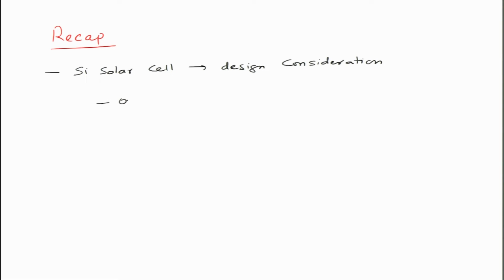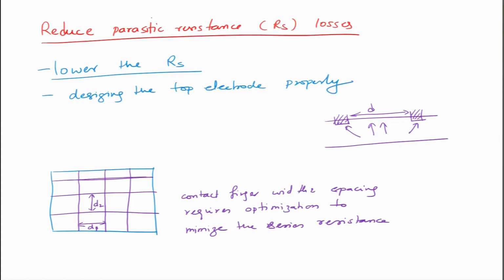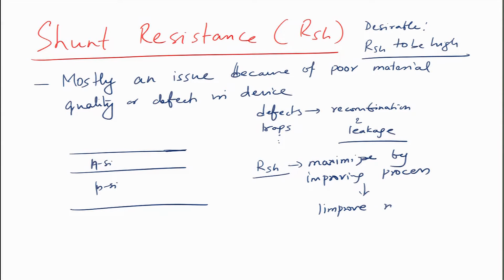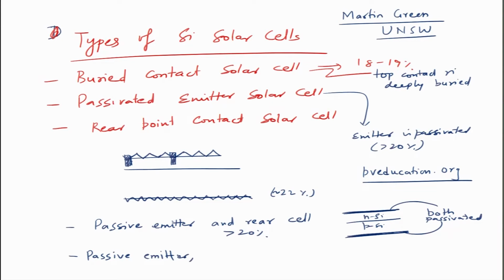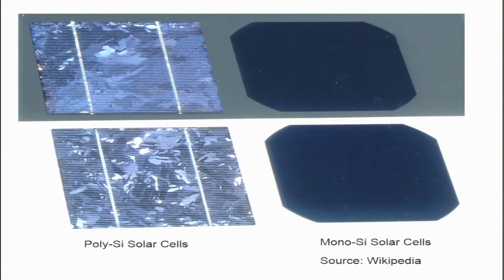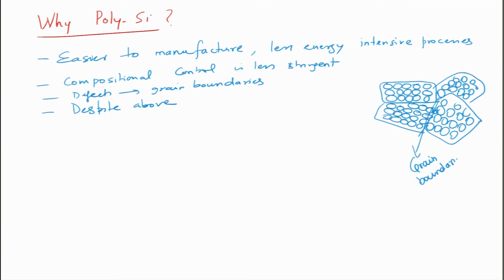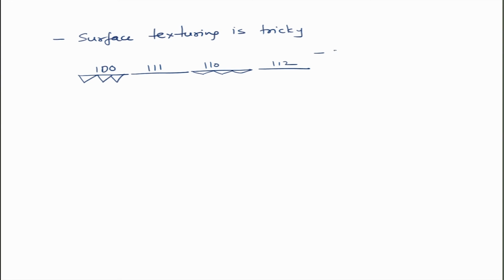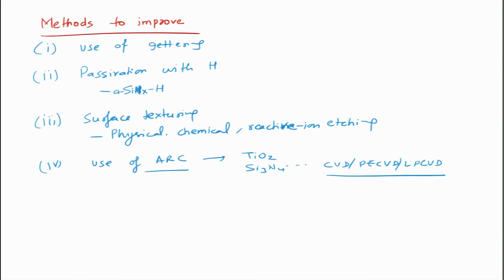noc19-mm04 Lecture 30 - Generation-I Technologies (Poly Silicon Solar Cells)